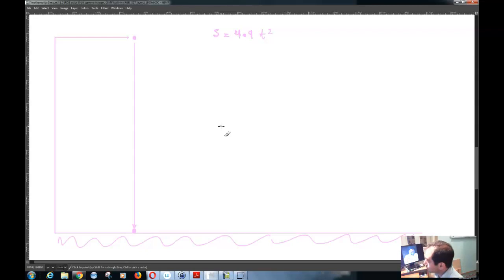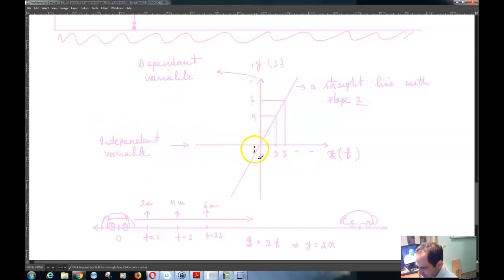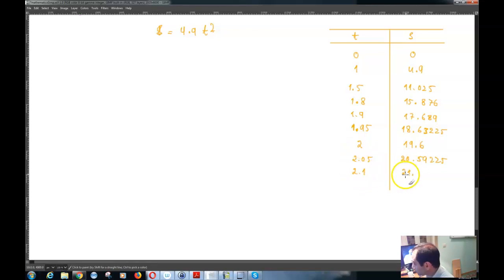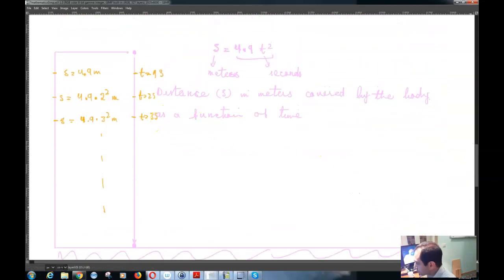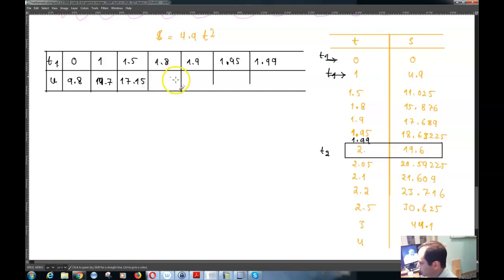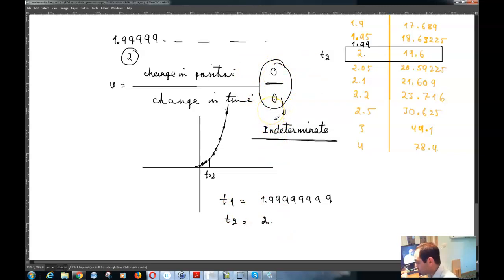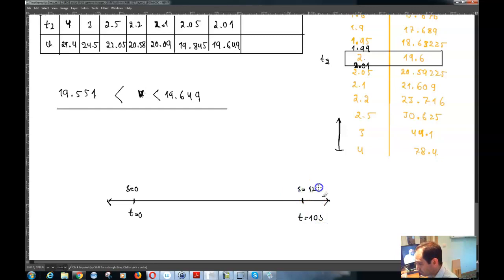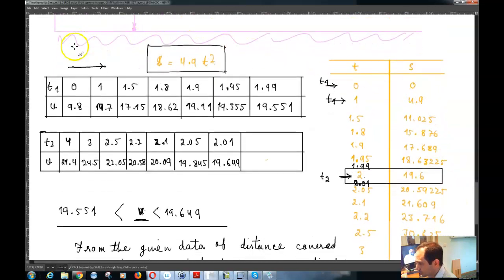The Intuitive Idea of Derivative - Concept with Numerical Values #2